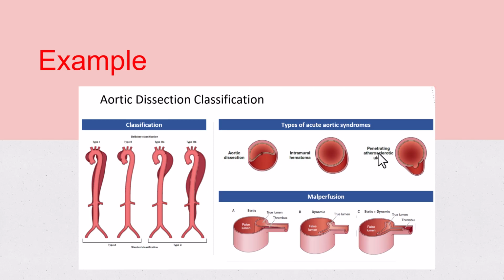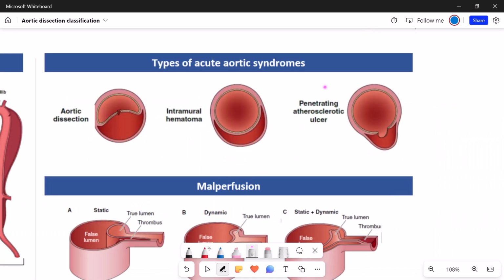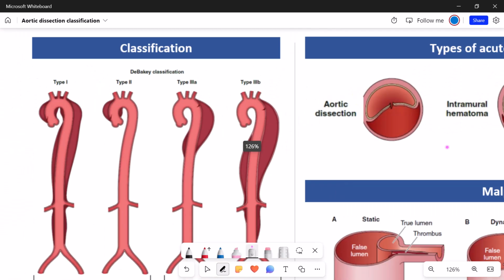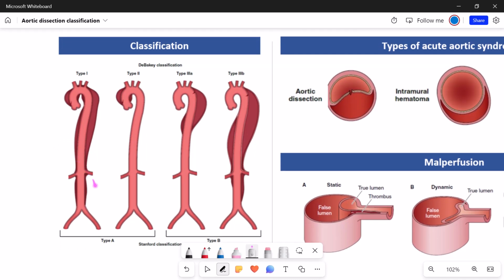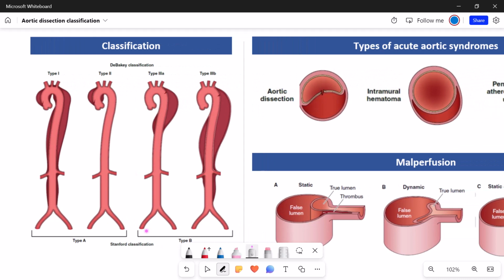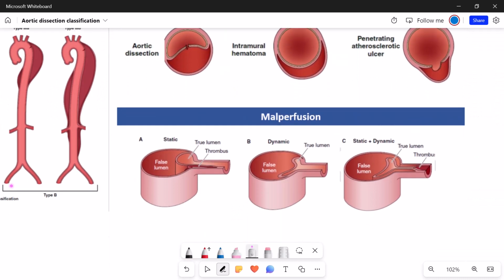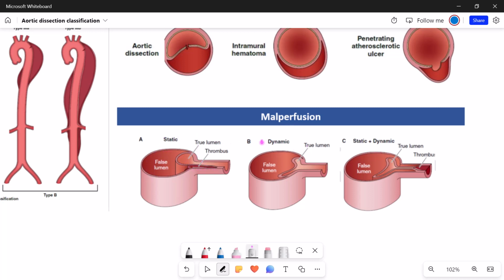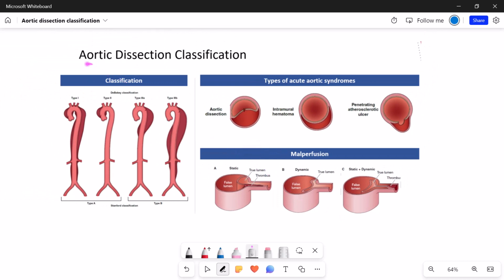Vascular online training VOT golden cards on aortic dissection